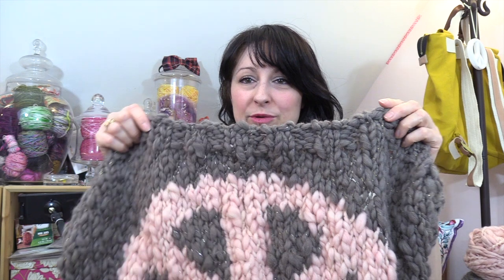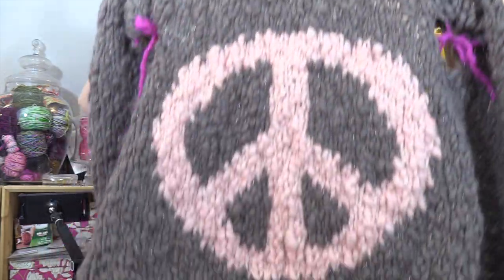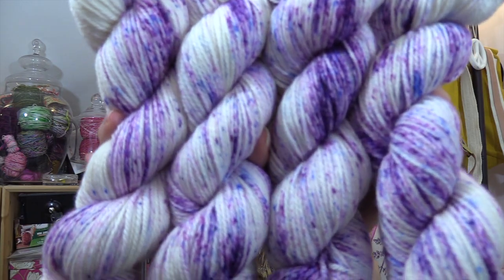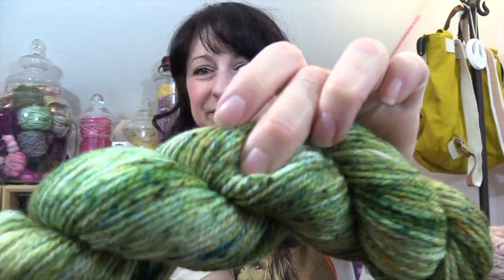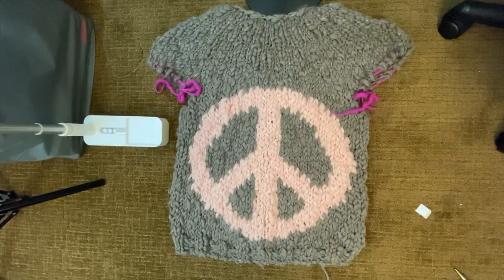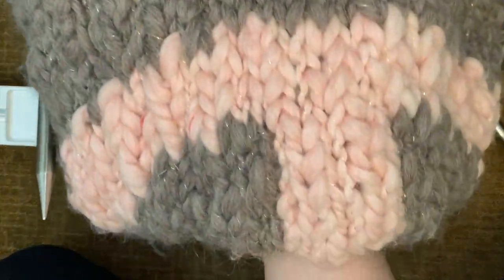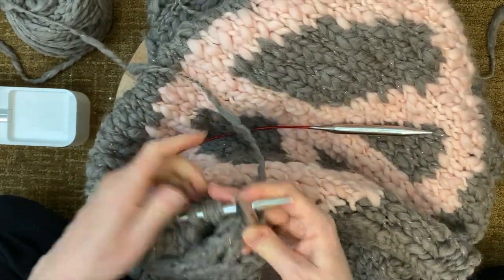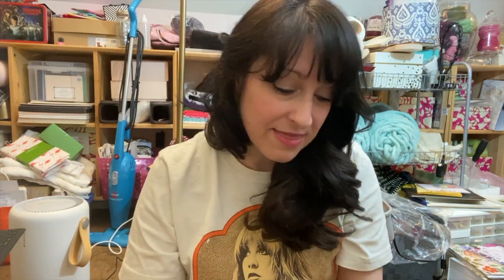Sn7, Ep4 Triple Needle Sleeves!!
Hey Friends!

Let's talk about my peace sign cardigan, AGAIN LOL, and the new yarn I got from Mothy and they Squid!!

AND there's a triple needle sleeve knitting tutorial!